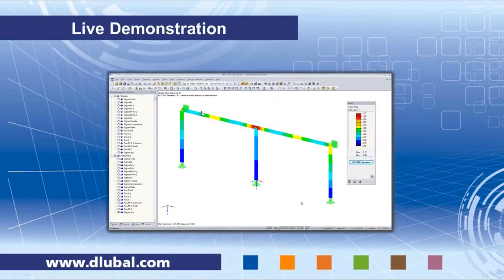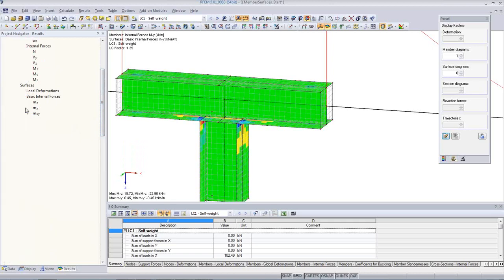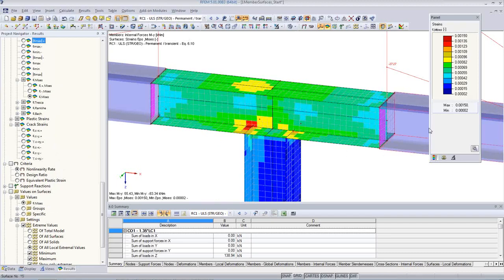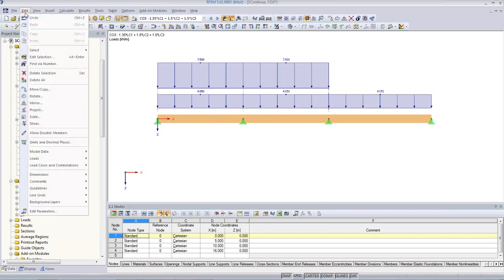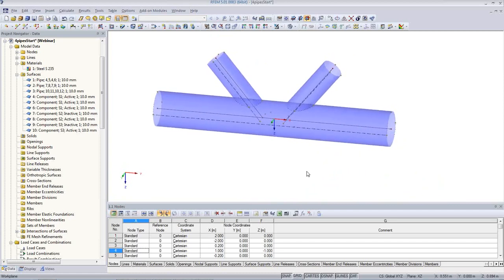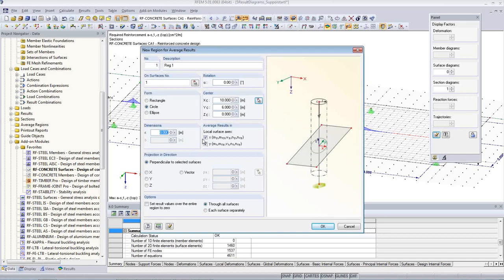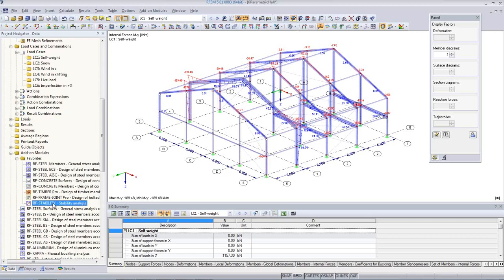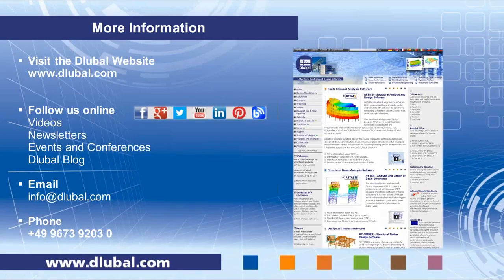[EN] Вебинары: RFEM 5 - Специальные функции для повышения конкурентоспособности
Данный вебинар посвящен отдельным функциям программы RFEM, благодаря которым пользователи смогут научиться быстрой и продуктивной работе с программой RFEM.

Содержание:
- Разные методы моделирования
- Создание нагрузок
- Устранение неполадок расчета
- Другие полезные функции программы

Вебинар подходит в основном для начинающих пользователей, которые хотят подробнее ознакомиться с программами компании Dlubal Software.